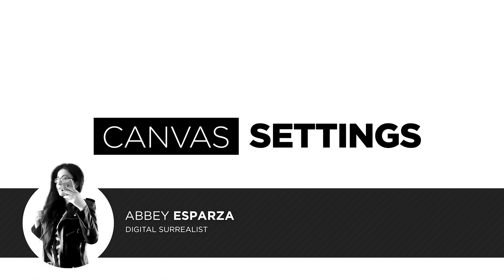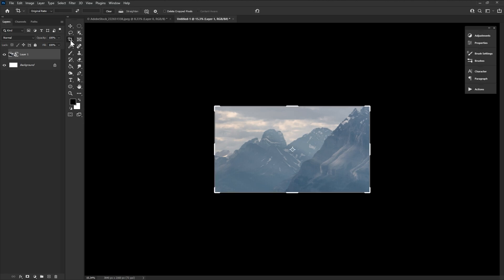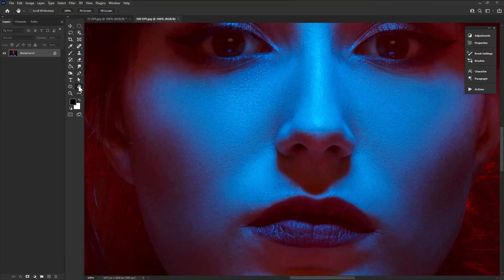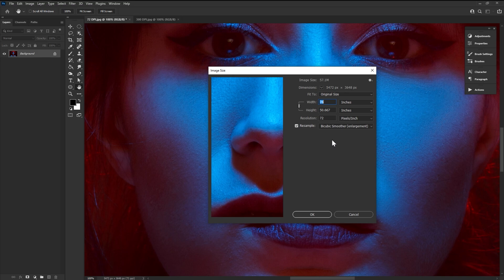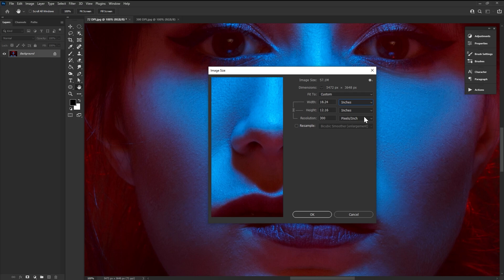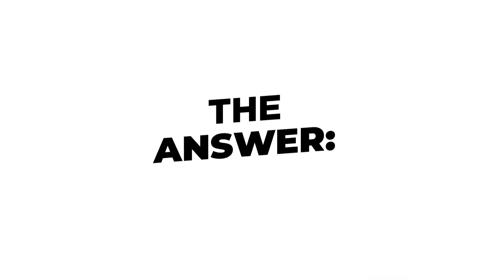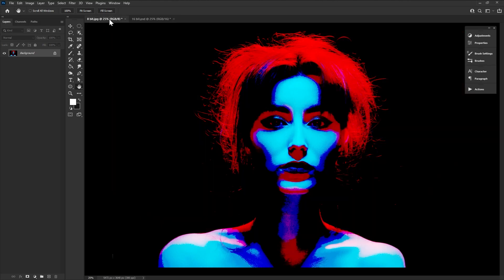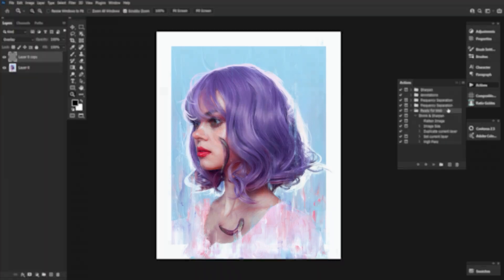Before You Save Photoshop Work... WATCH THIS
In this video guide Abbey will explain some of the best practices for working with Photoshop canvas settings, and exporting your Photoshop art for print and web (at the best possible quality!)

► How to export your Photoshop art at the highest possible quality.
► Skills Covered: Exporting, canvas settings, DPI / PPI, exploiting for web / print, resampling, canvas size, 8 bit, 16 bit

► Adobe Stock: Red and Blue Model (File 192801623), Thumbnail Model (File 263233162)

► Abbey’s Cintiq Tablet (Wacom Cintiq Pro 24)

► Photo Manipulation dot com (COMING SOON)

FOLLOW PHOTOMANIPULATION.COM